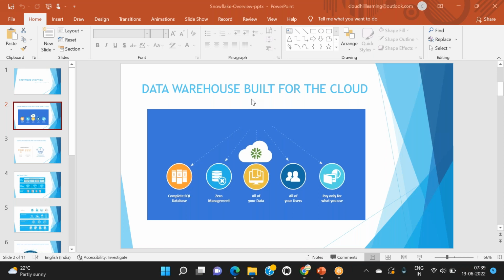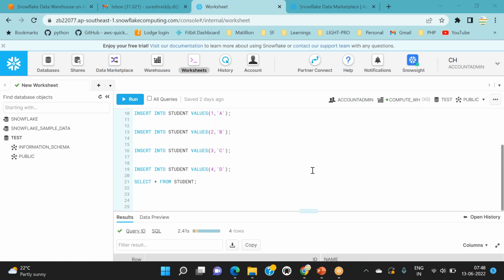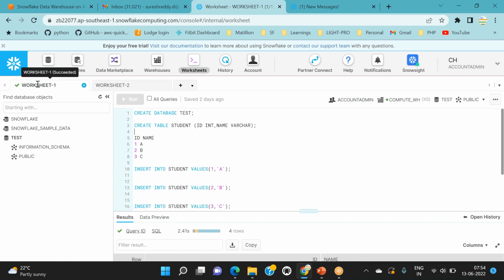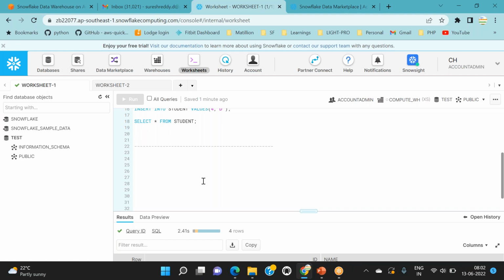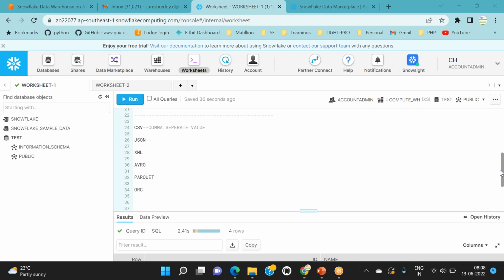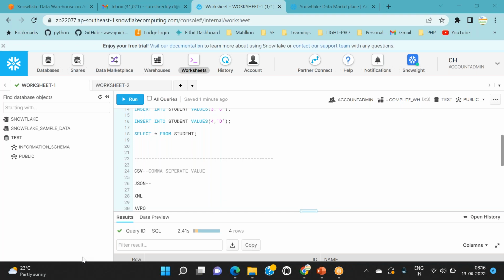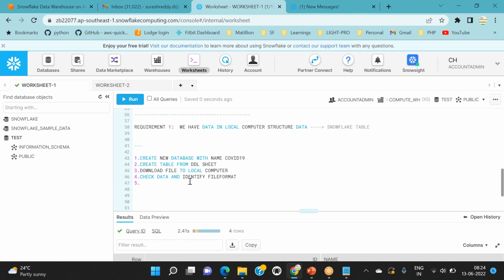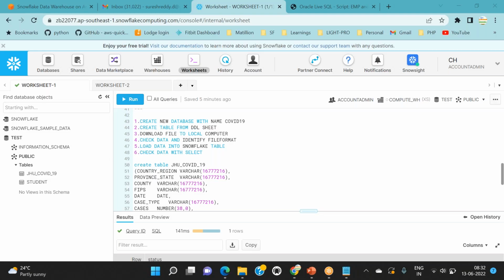Cloudhill - Snowflake Free Trial Edition & Self Registration for Beginners | Part 2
This snowflake beginner's tutorial covers the Snowflake free trail registration process in detail.

In this Snowflake Demo Video, Topics Covered
0:00:24How to get snowflake account
0:53:24 Accessing Snowflake account
0:03:50 Create SQL Database in worksheet
0:05:33 Running the Query in Snowflake account
0:16:29 Discusion about worksheet and errors
0:19:20 Insert and select
0:34:36 Create file format data support
0:46:47 How to create table steps to follow usecase

CloudHill Benefits:
👉 24/7 Support
👉 Learn from Industry Experts
👉 Guidance & Support